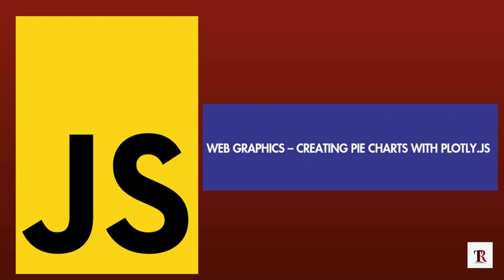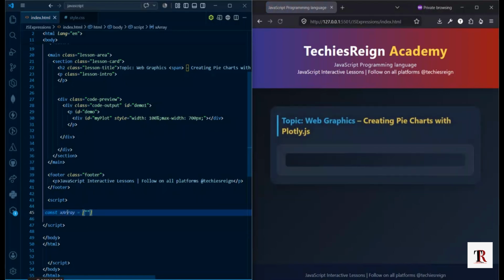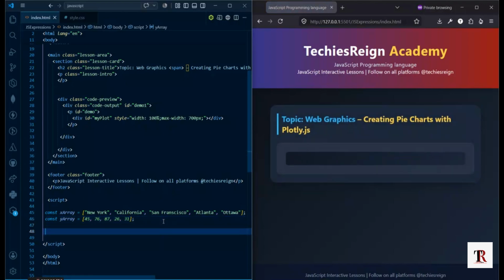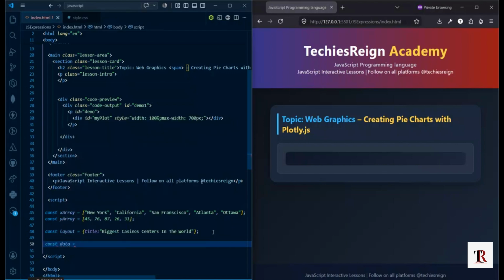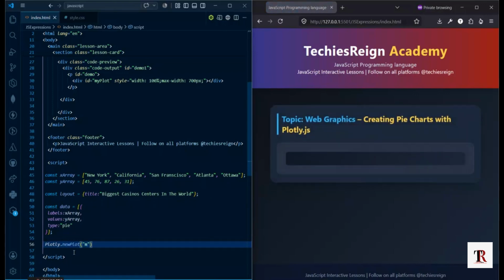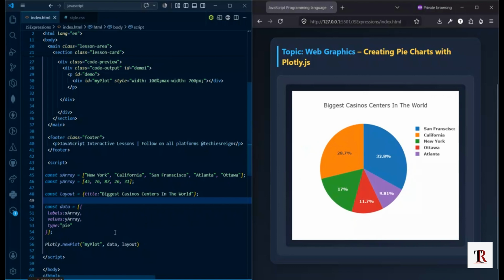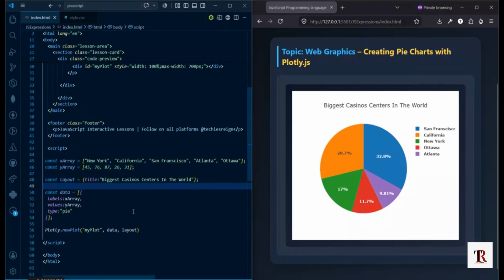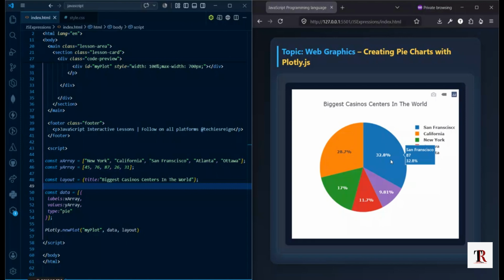Creating Pie Charts With Plotly JS